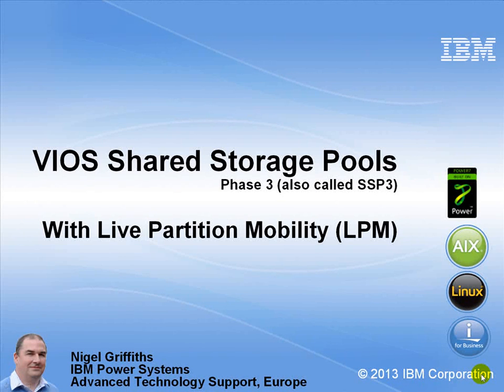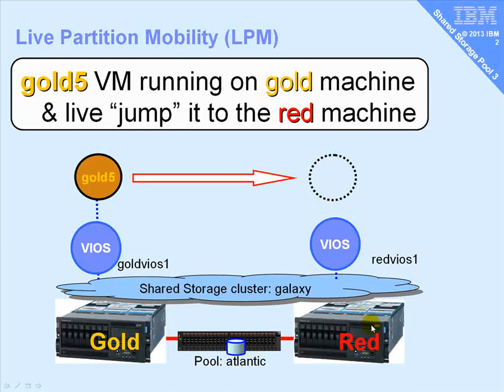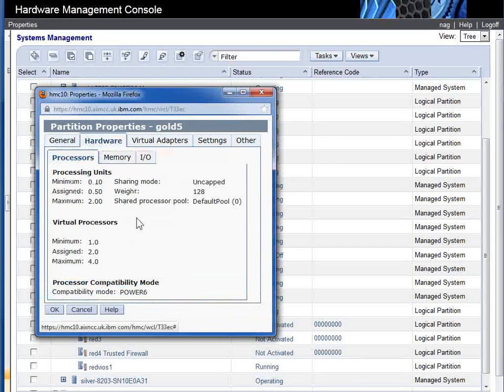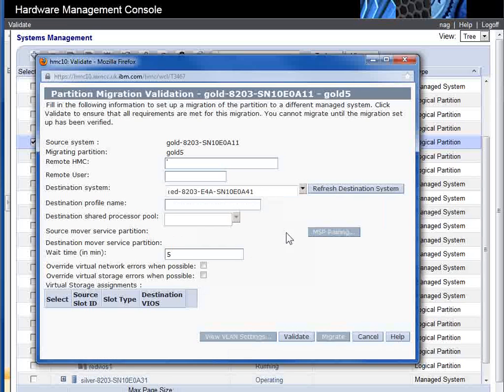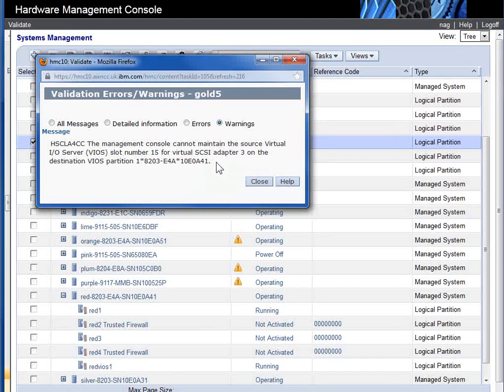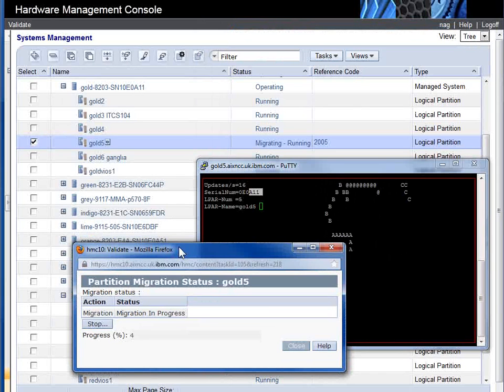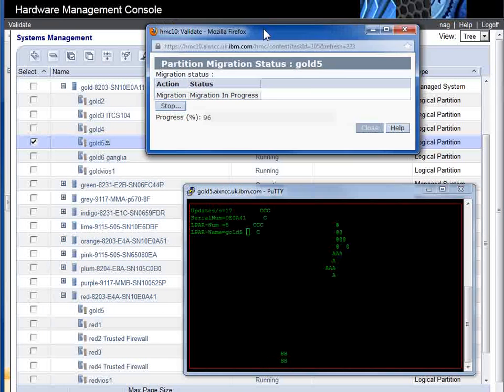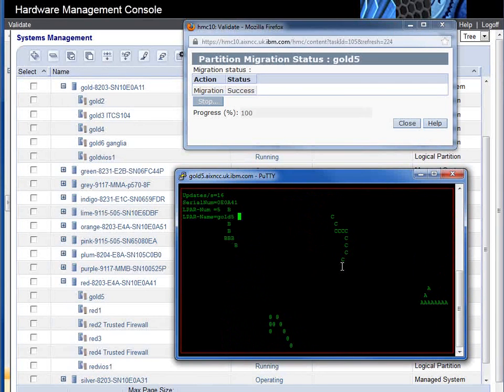Live Partition Mobility (LPM) with Shared Storage Pool SSP3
A quick demo of the Live Partition Mobility feature which lets you jump a Virtual Machine (LPAR) between machines with the operating system (AIX in this case)  and applications running. SSP means you are using virtual SCSI to the disk space and if you are using virtual Networking (very common as it save so much money in buying less network) then your "pure virtual" VM/LPAR is good to go. This means most people running SSP are already LPM ready and you don't need to re-Zone the LUNs to the target machine as they are already zoned - this is done just once when the VIOS was added to the SSP cluster. IMHO every Power user should be using LPM to allow load leveling across the computer room, migration to other computer rooms, evacuation for upgrading or adding new firmware plus making use of new machines the day they arrive.